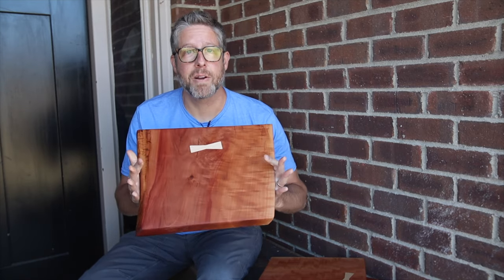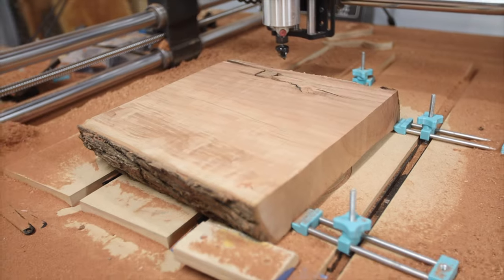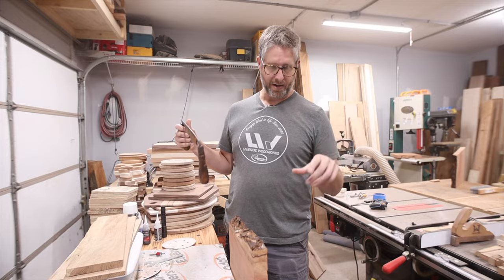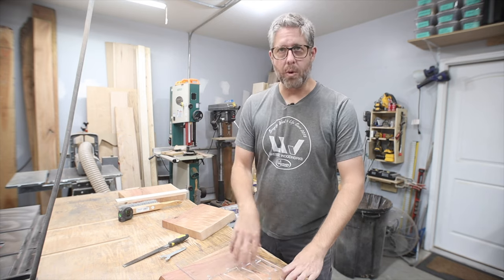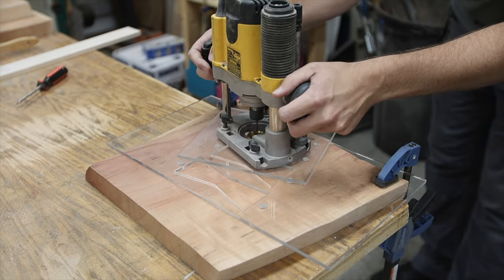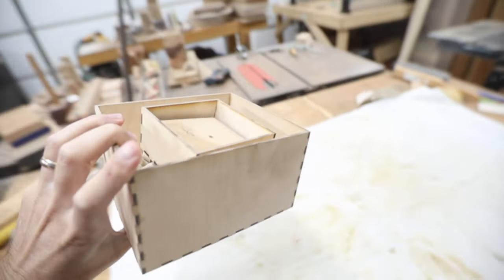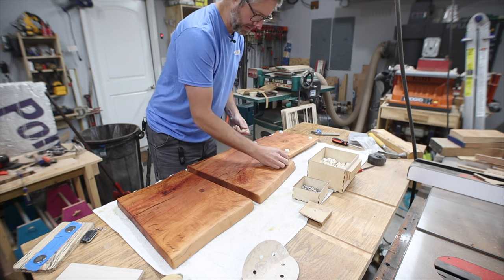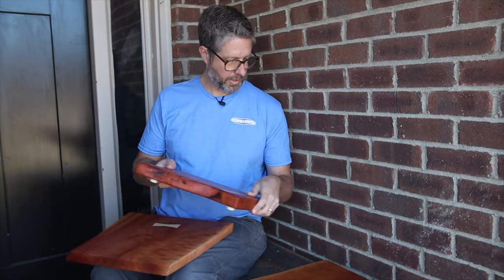Live Edge Serving Boards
These unique live edge serving boards are fun to make and always turn heads. Figured cherry with some maple bowties is one of my favorite combinations.

Whiteside Inlay Kit
Center Punch
Flattening bit